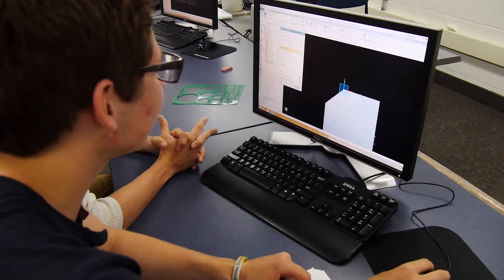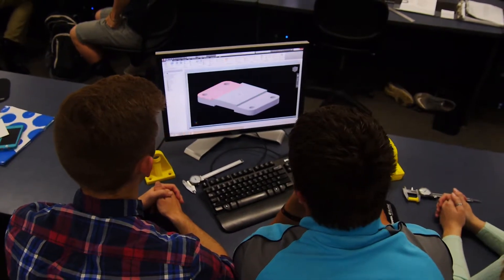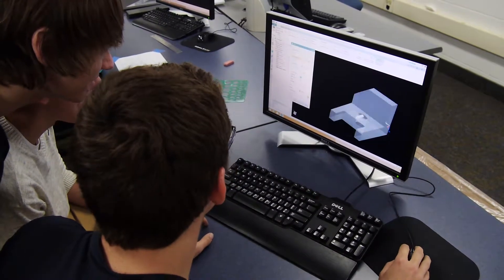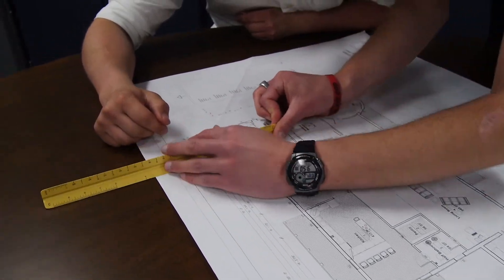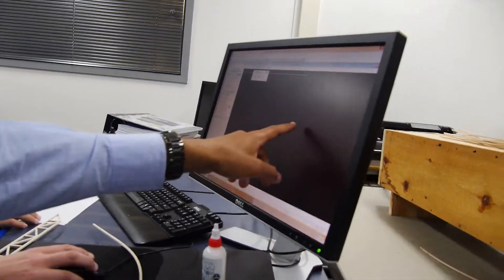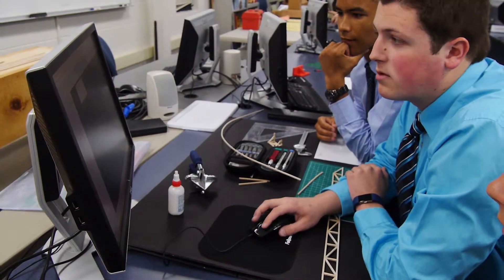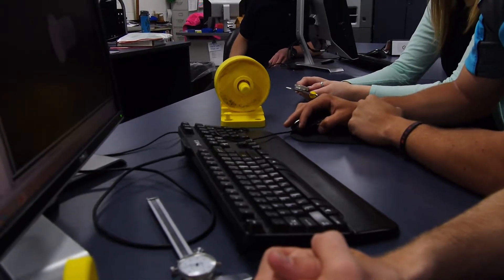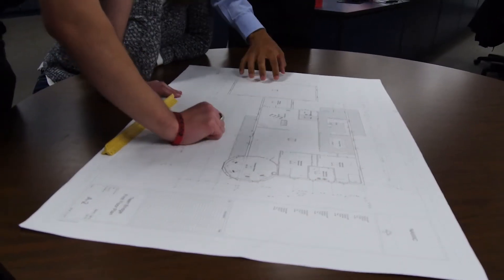CAD Engineering Classroom Highlight (2017)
LISD-TV presents a look at the LISD CAD & Engineering Class. Our wonderful students tell us about the class and how it will help with their future careers.